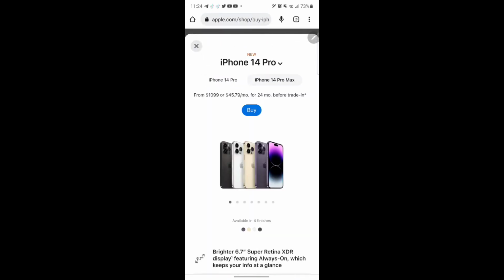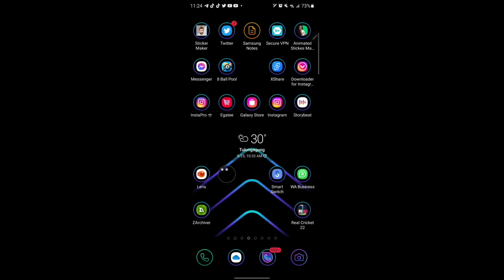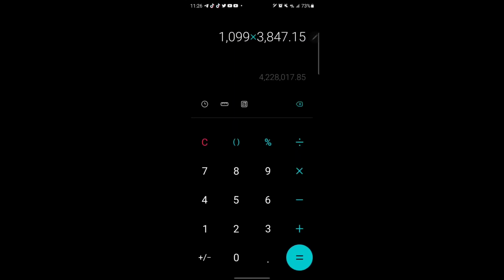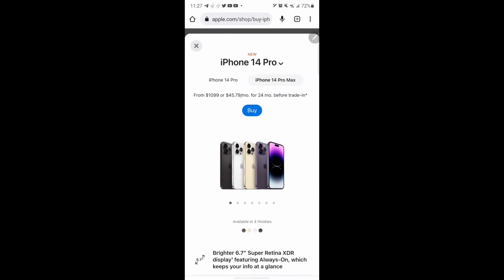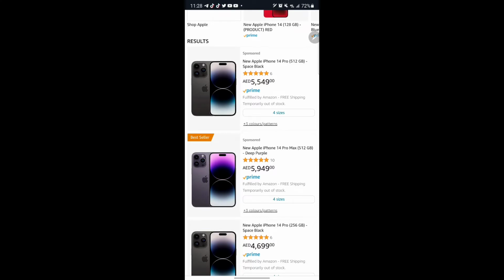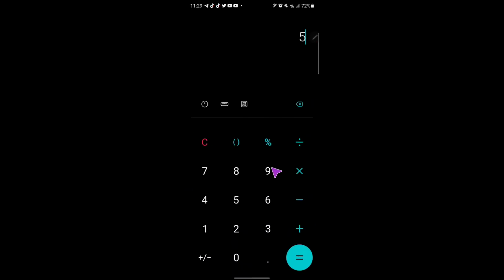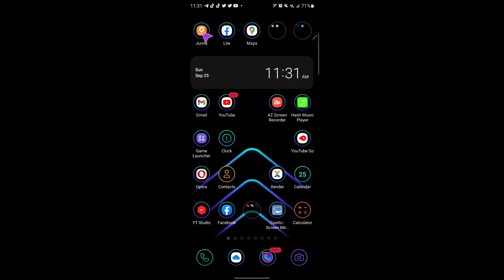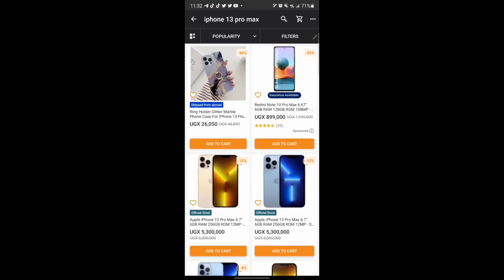iphone 14 pro Price USA 🇺🇸 Vs Africa Uganda 🇺🇬| Iphone 14 price difference USA 🇺🇸 Vs Other Countries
iphone 14 pro Max's price difference in USA 🇺🇸 vs other countries

iphones are cheap in the USA compared to other countries